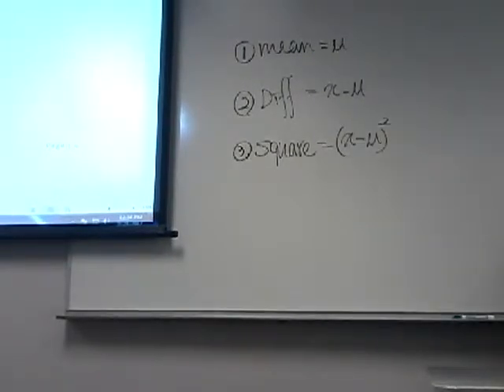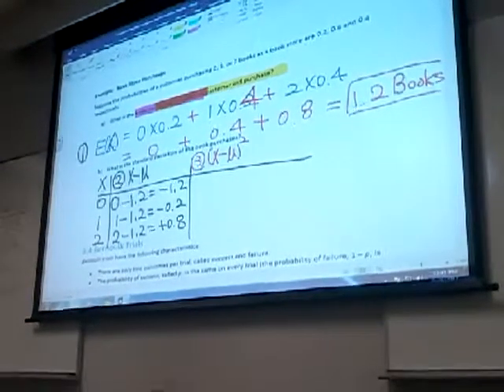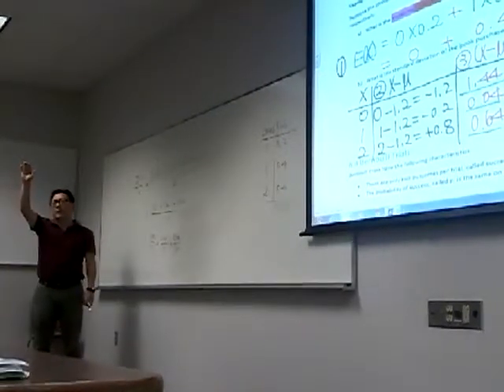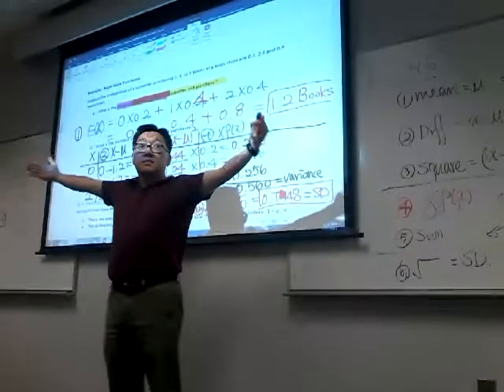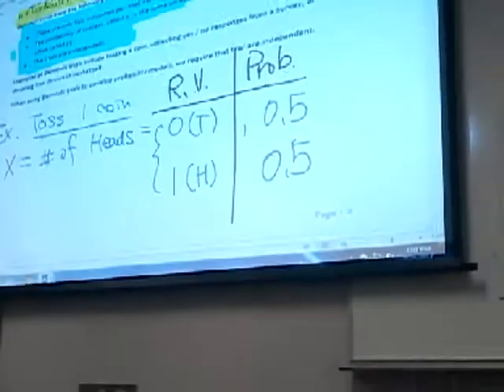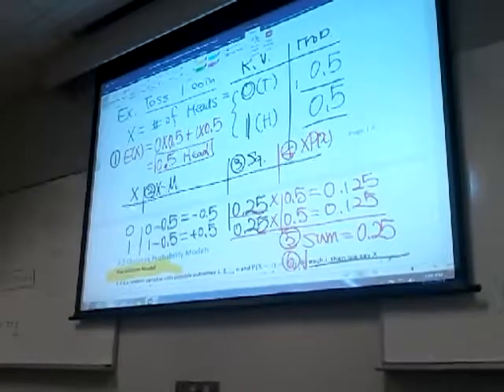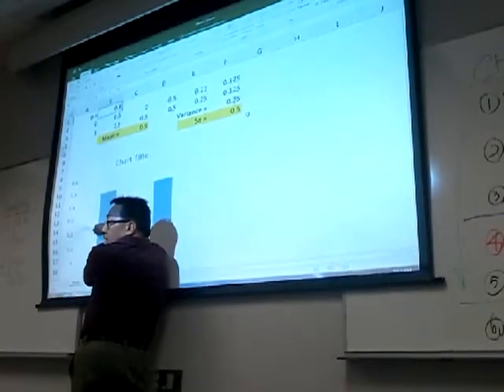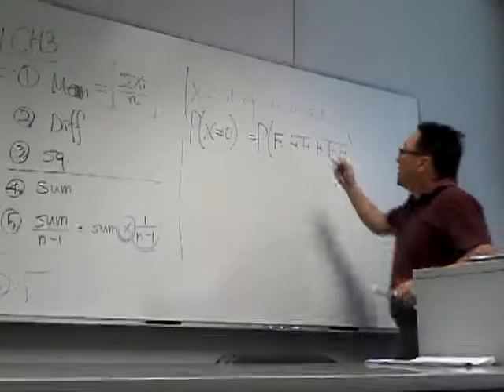11. Sept 28th part 1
11. SEPT 28th part 1